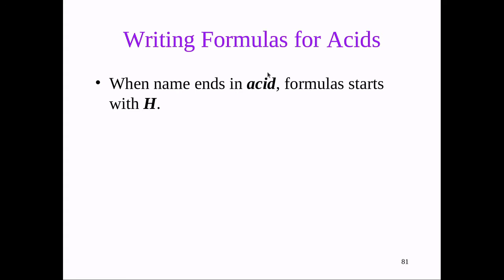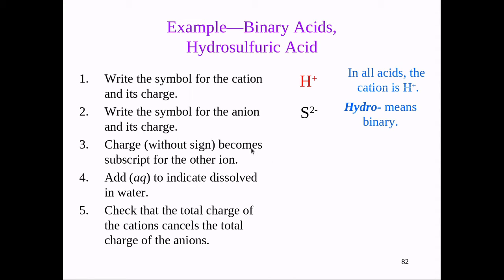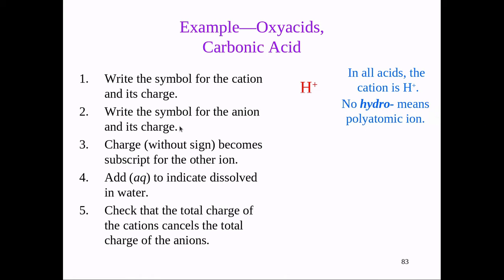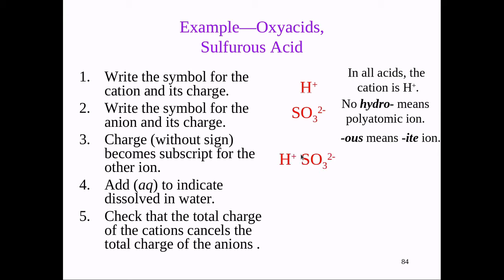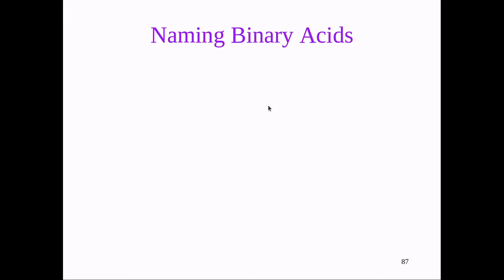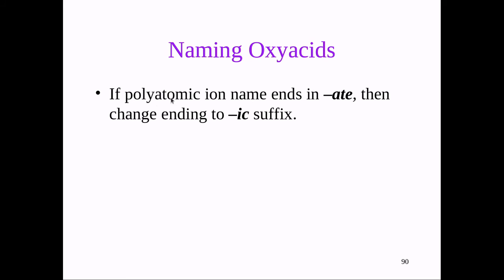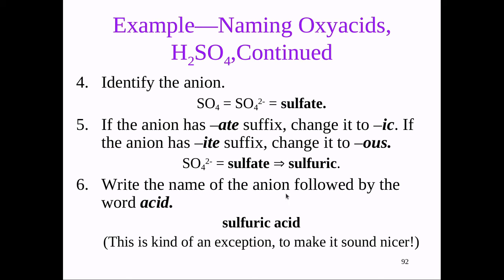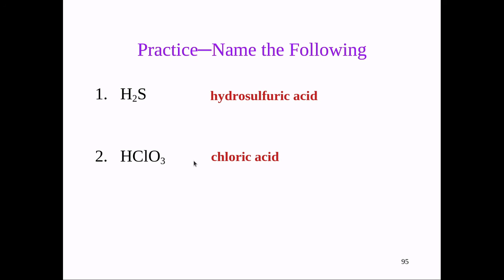Chapter 5 - Naming Acids